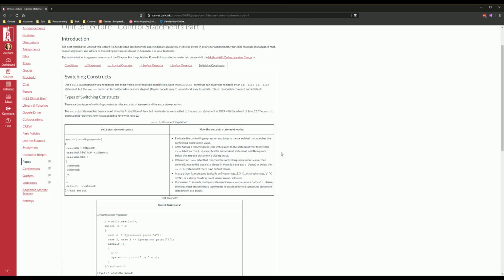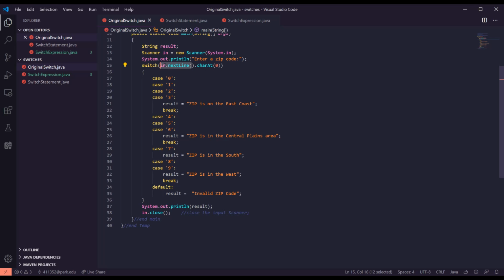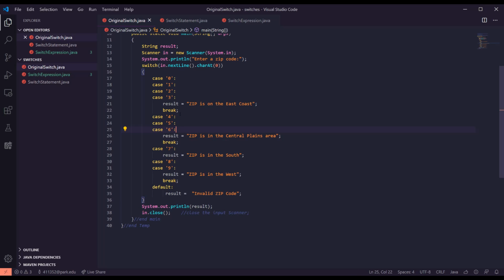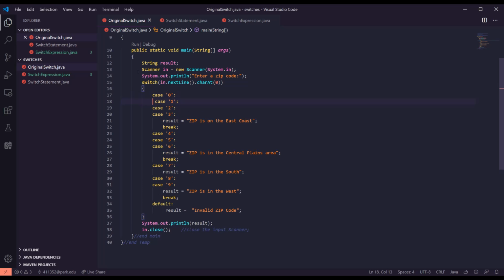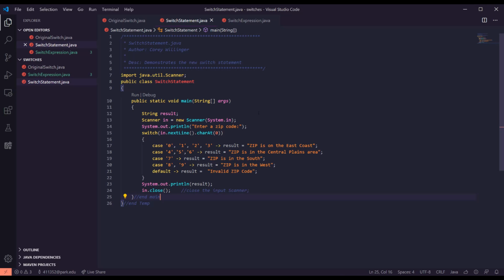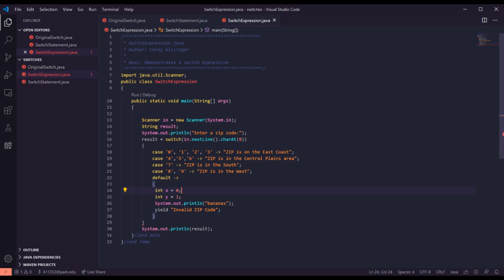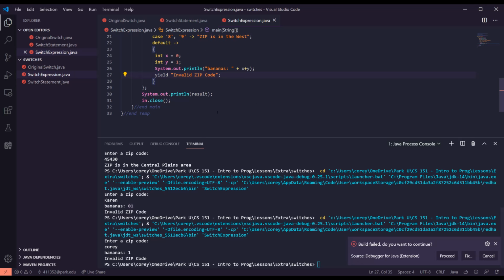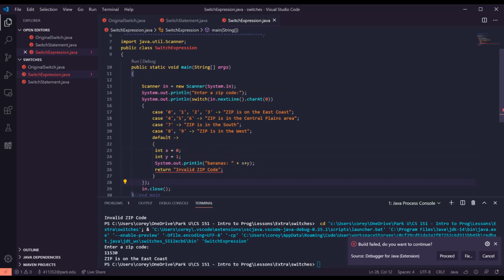Java Switch Statements and Expressions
Demonstrates differences between the old Switch statements and the new Java 14 Switch Statements and Expressions